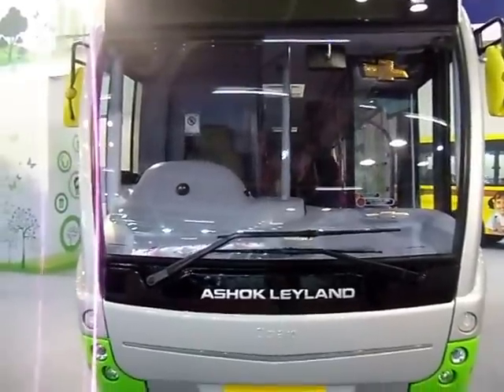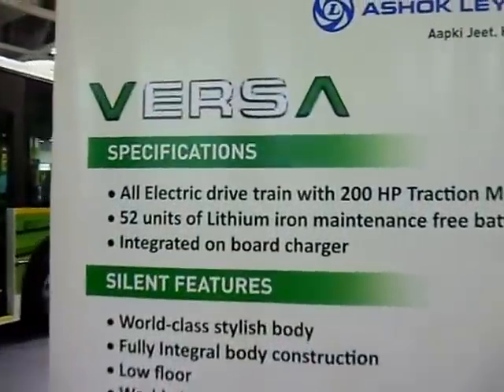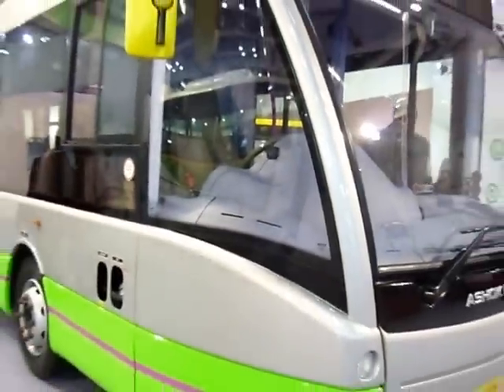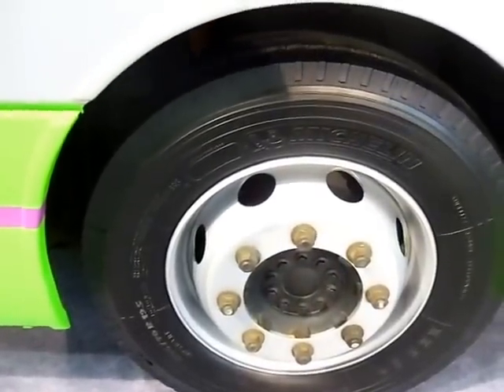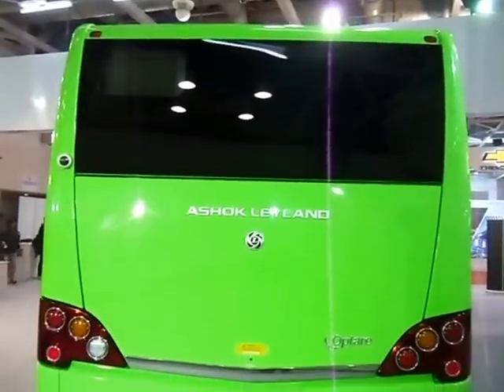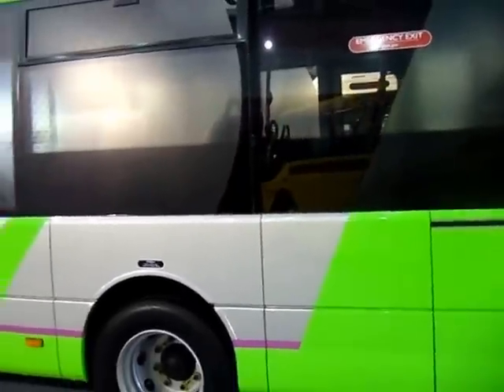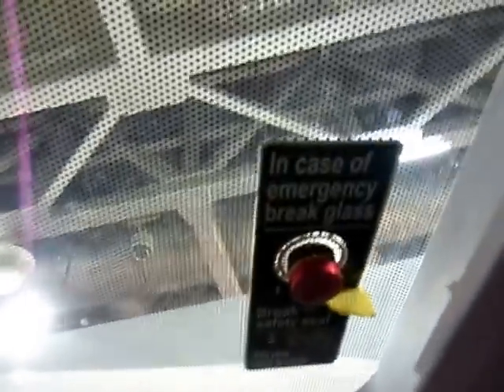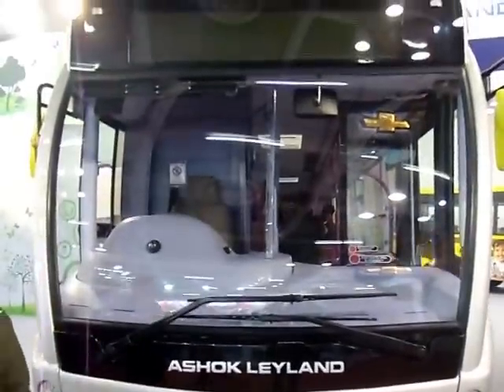Ashok Leyland Optare Versa at Bus & Special Vehicle Show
All Electric Drive Train with 200 HP Traction Motor

52 units of Lithium Iron maintenance free batteries

Integrated on board charger